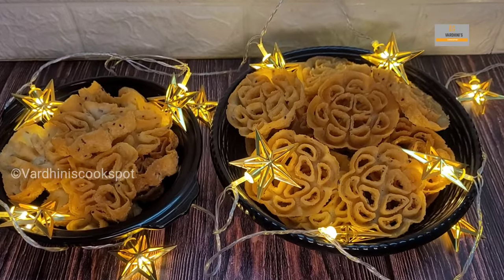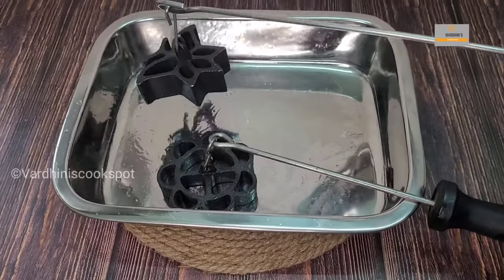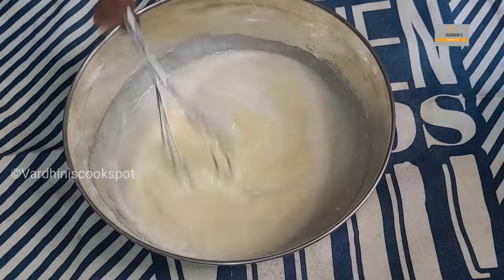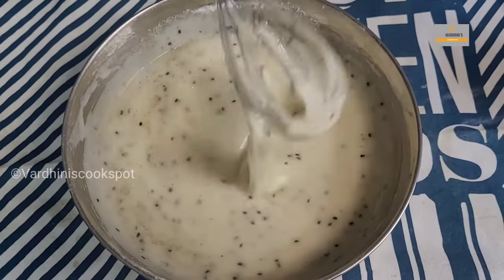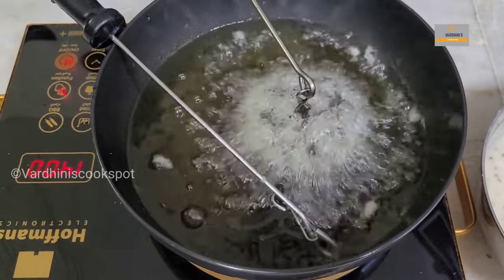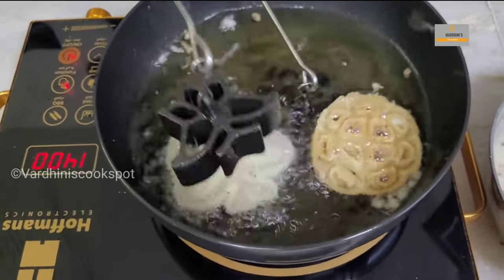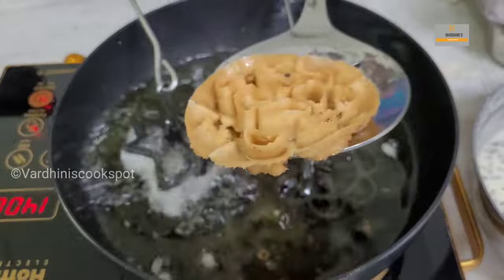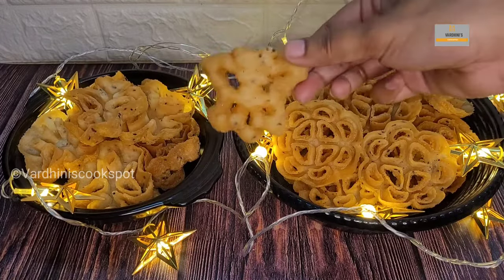Achu murukku | Rose Cookies|Tips to get best cookies |Christmas series 2022 3 |Recipe 147 in English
Hi friends!

Ingredients:
Raw rice _ 2 cup
Sugar powder _ 2 cup
Maida _ 1 cup
Thick coconut milk _ 1 1/2 cup
Egg _ 2
Black sesame seed _ 1 tbsp
Cardamom pr _ 1 tsp